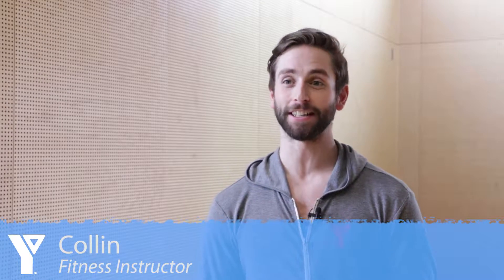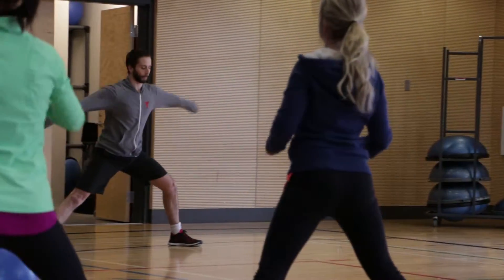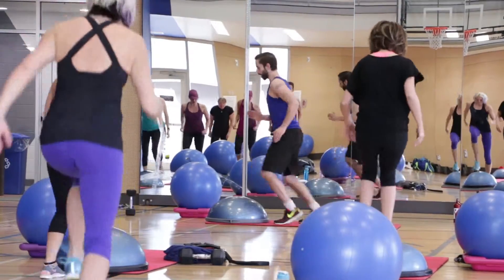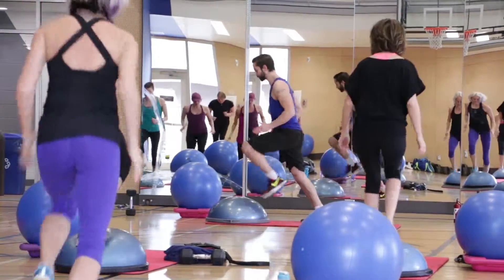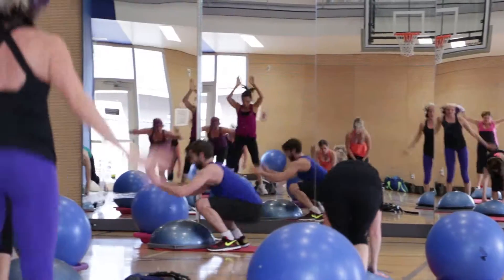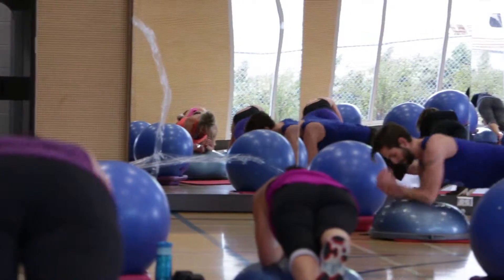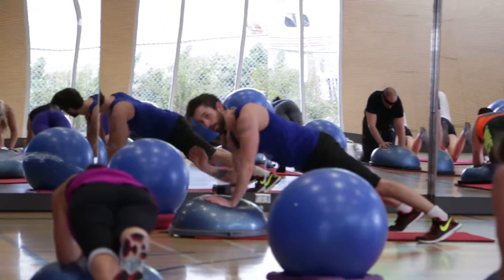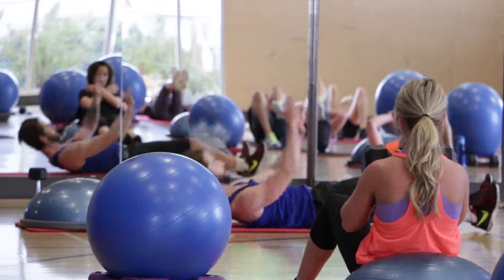Intense Intervals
Based on Tabata Training, Intense Intervals is an interval class with many variations. An interval is a set of work followed by a shorter set of rest. Intervals are a great way to maximize benefits in the least amount of time. This high-intensity class is good for intermediate–advanced fitness levels and is designed to improve your cardio and strength in minutes.